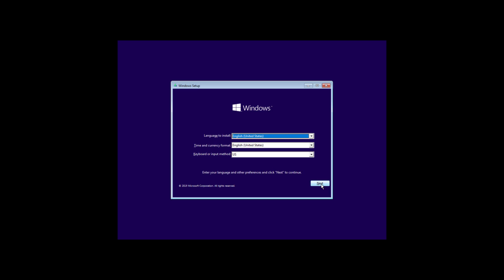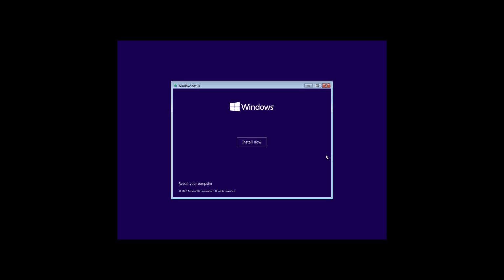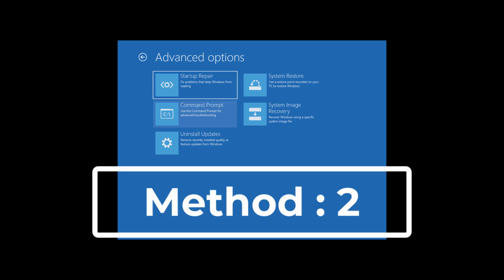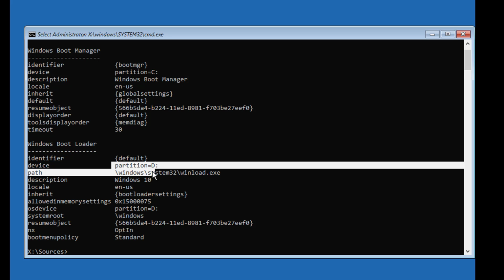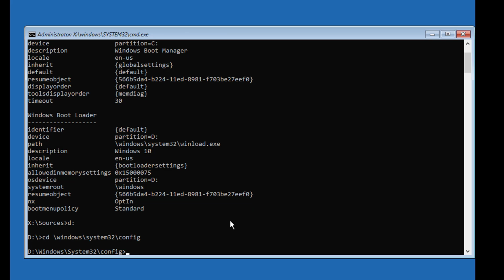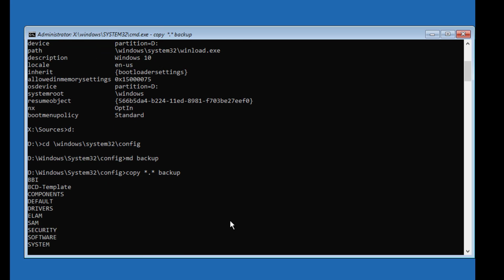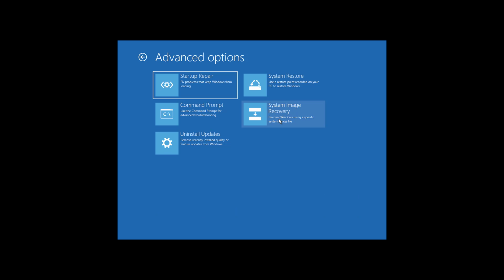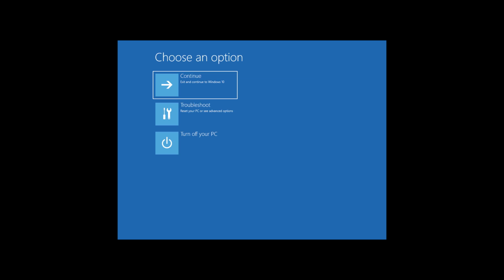FIX Startup Repair Couldn't Repair Your PC | Solve C:\Windows\System32\Logfiles\Srt\SrtTrail.txt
This Tutorial Helps to FIX Startup Repair Couldn't Repair Your PC | Solve C:\Windows\System32\Logfiles\Srt\SrtTrail.txt

00:00 Intro
00:40 Method 1 - Check Disk
02:09 Method 2 - Run Multiple Commands
03:50 Method 3 - System Restore
04:58 Closing